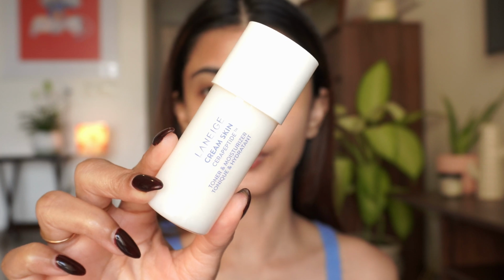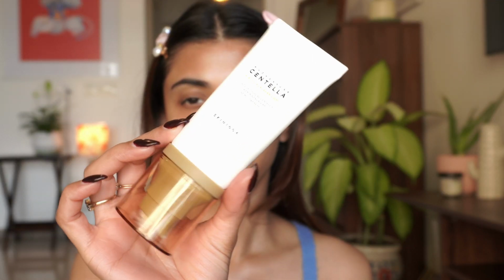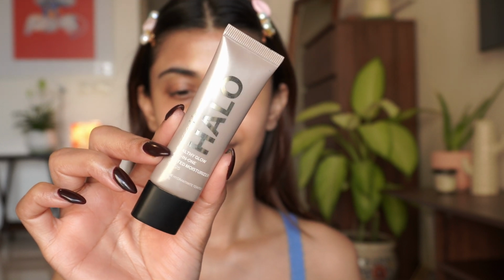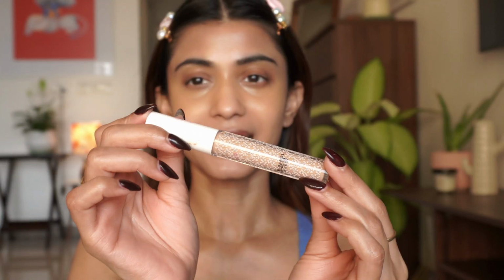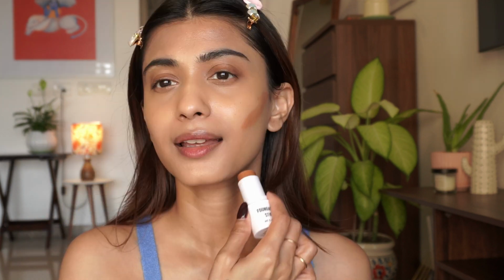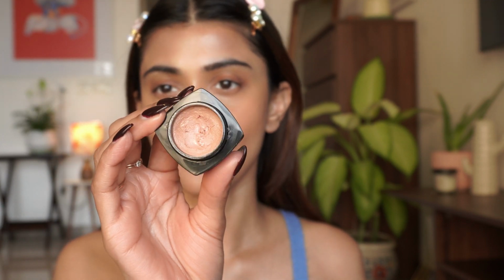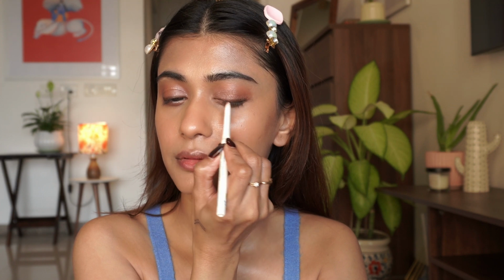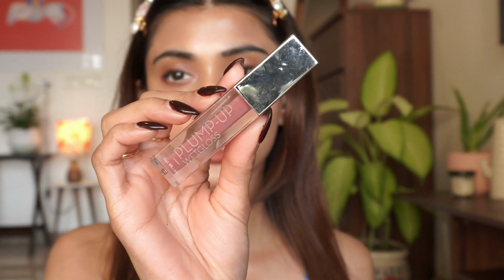Winter Makeup Secrets for Glowing Skin | Soft Glam Tips by Sush Dazzles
Hey lovelies! ❄️ Winter is here, and I’m so excited to share my go-to secrets for achieving that perfect glowing skin even in the chilly weather. In this video, I’ll walk you through my favorite winter makeup tips and tricks to create a soft glam look that’s perfect for any occasion. Whether you’re heading out for a festive party or just want to slay your everyday winter vibe, I’ve got you covered! Let’s shine this winter together! ❤️

Product list -

Staze 9to9 Lips Don't Lie Matte + Transferproof Liquid Lipstick - 05 Cocoa Crush
Swiss Beauty Plump Up Wet Lip Gloss For Glossy And Fuller Lips - 5 Mauve Muse

I am Sushmita (you can call me SUSH). I love creating celebrity (Indian and international) inspired 💋 makeup tutorials, making videos on makeup and 💆🏻‍♀️💆🏻‍♀️ skincare product reviews and talk-to-me videos about body positivity and mental health. I am from the City of Joy - Kolkata. A BIG THANK YOU 🙏🏼🙏🏼 for stopping by my channel and appreciating my humble and genuine effort to help you in any small way possible. Your ONE view matters a lot to me and I count my blessings for your unconditional love.

I would love to connect with you on Instagram. 💓💓